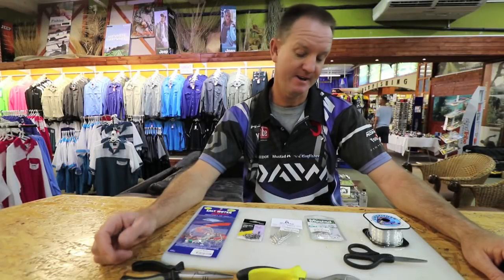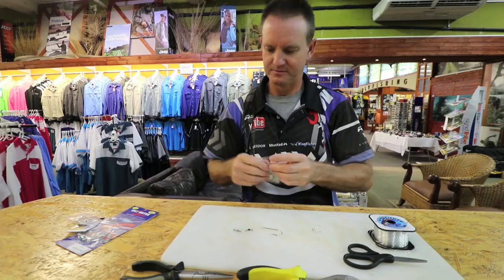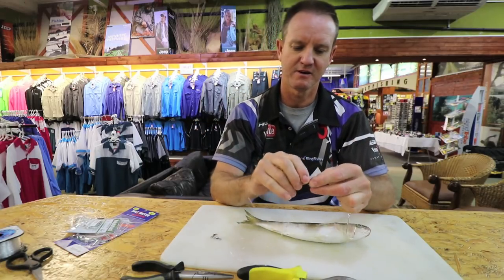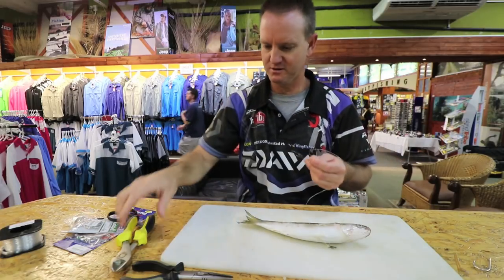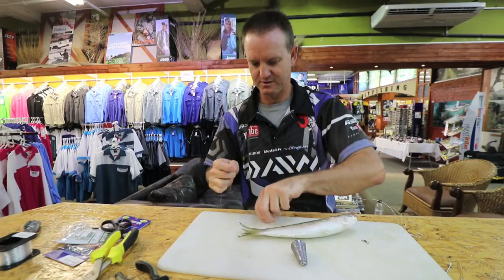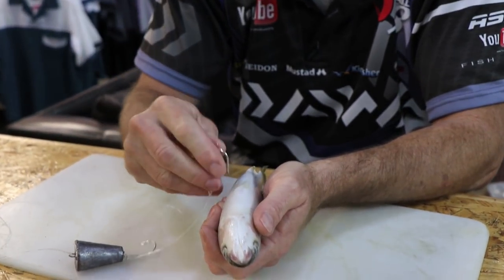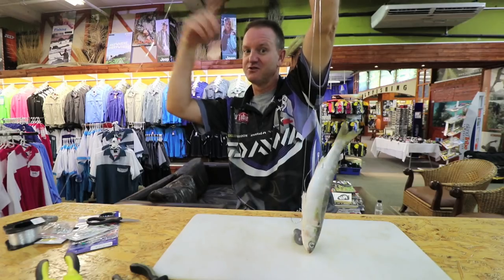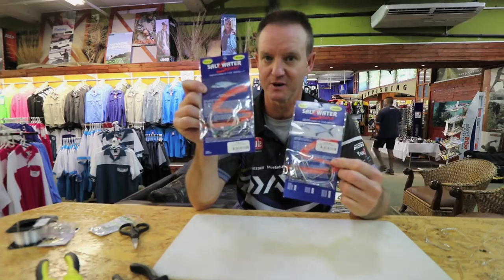Live Bait Trace for Garrick | ASFN Baits & Traces